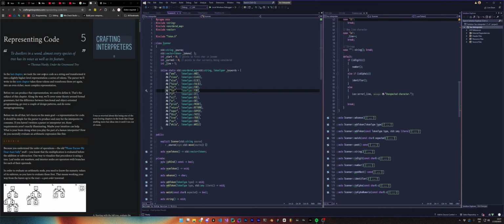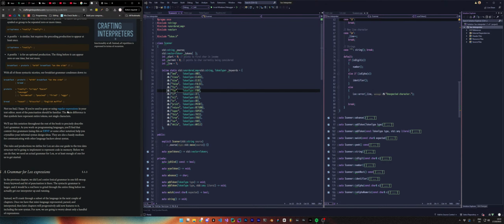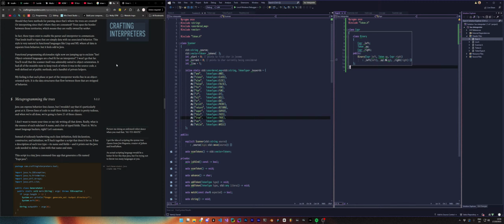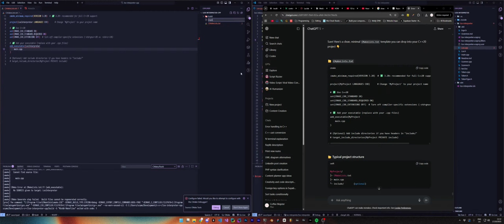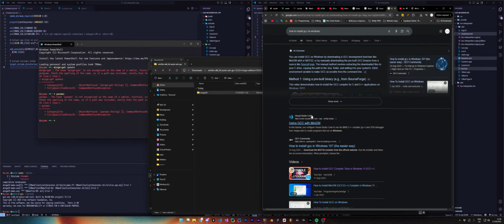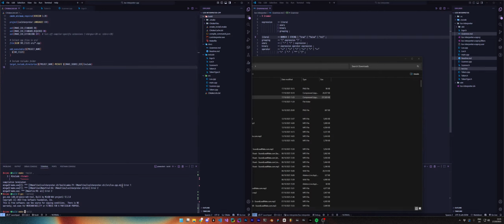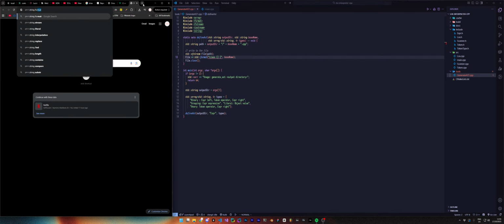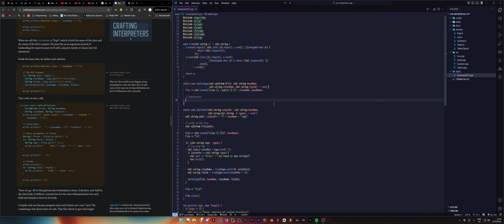Creating a Programming Language in C++ (at 18 years old) 👨‍💻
Learning C++ at 18 years old - Watch me create a programming language in C++! (Currently following along with the lox interpreter manual).

Feel free to chat and watch as i try my hardest to learn this powerful language.